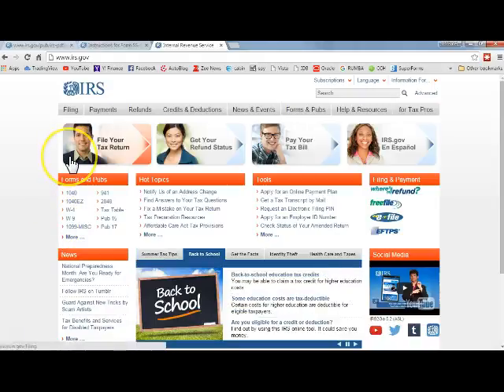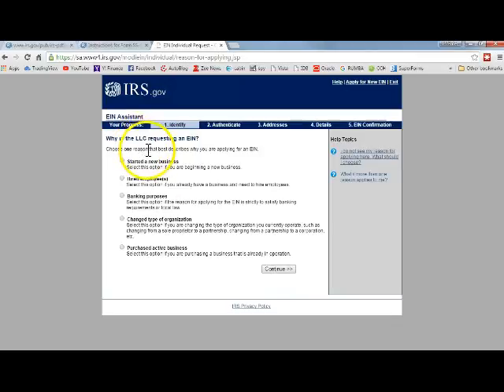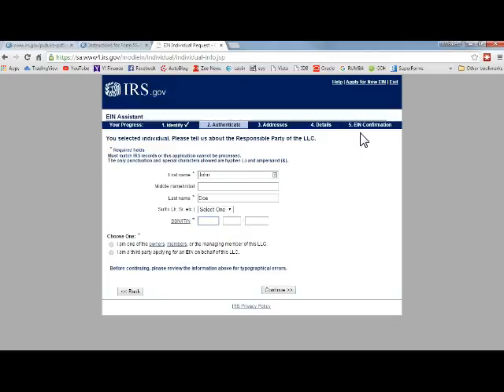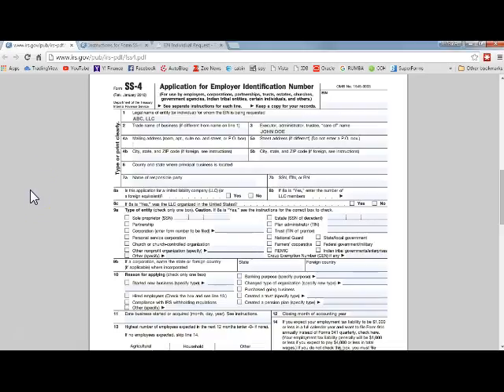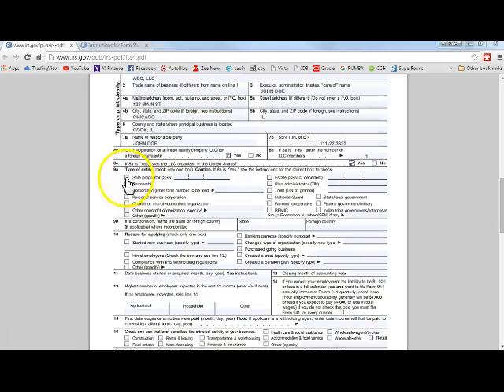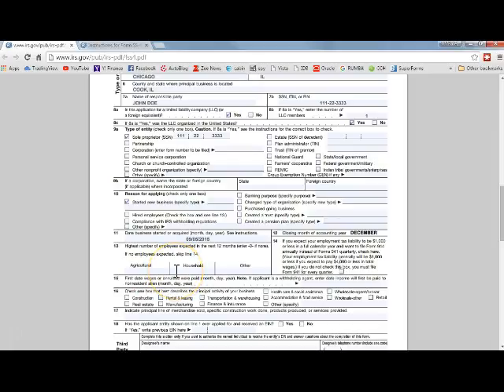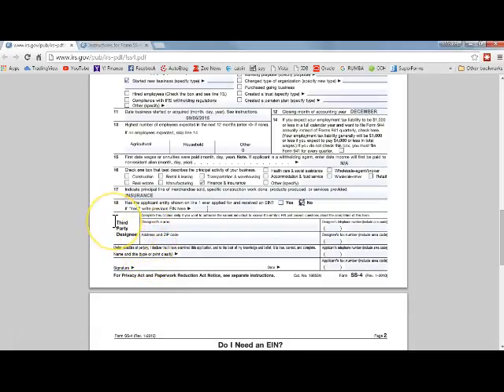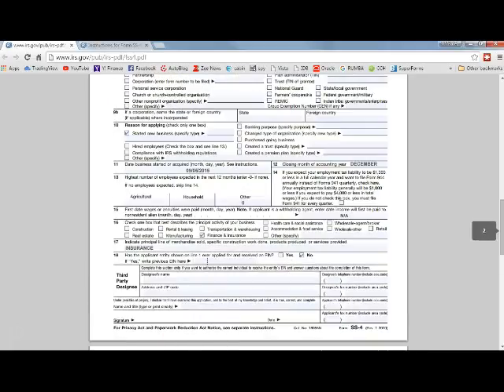How To Apply For EIN Episode #9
This is a good one!

In this episode, I show you how to complete the application for Federal Employer ID Number. There are two ways to apply for FEIN (or EIN): Online and by completing Form SS-4. I go over both the methods in this video. Check it out and let me know if you have any questions.